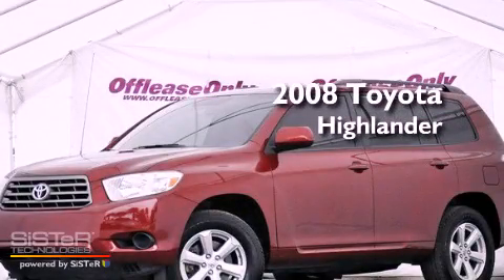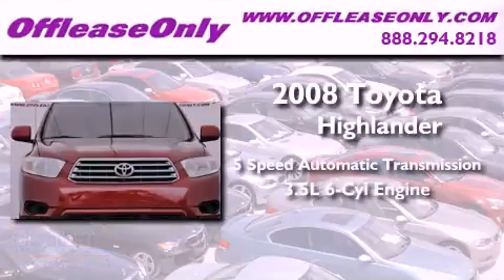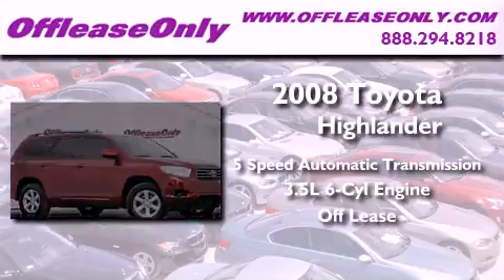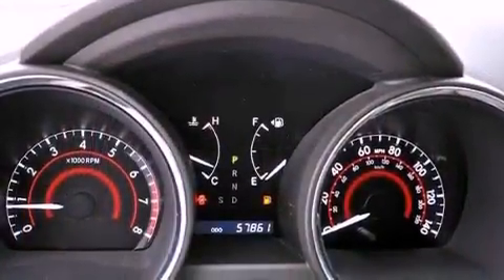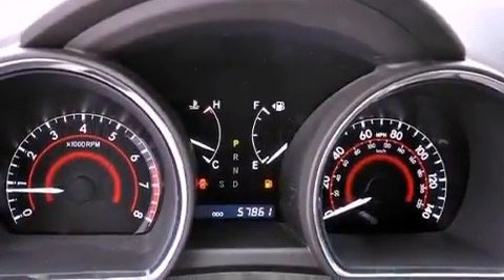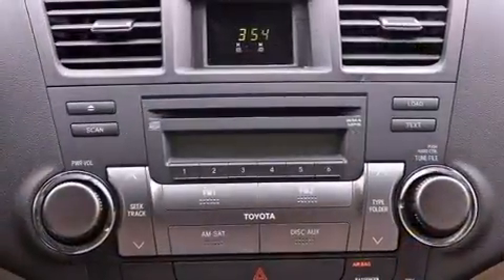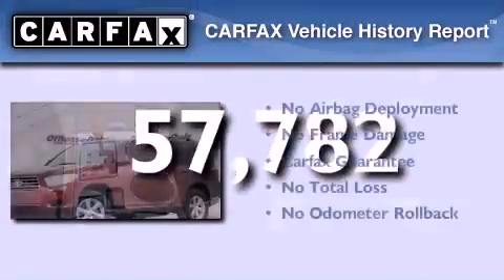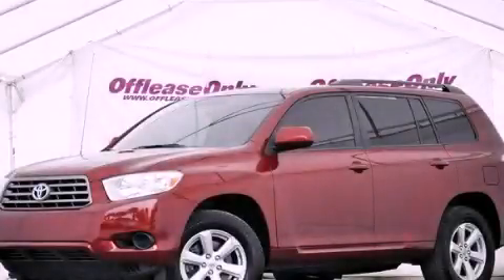Used 2008 Toyota Highlander Miami FL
Year : 2008
 Make : Toyota
 Model : Highlander
 Engine : Gas V6 3.5L/
 Trans . : Automatic
 Exterior : Salsa Red Pearl
 Miles : 57,782
 Interior : Sand Beige
 Stock : 39312

 Used 2008 Toyota Highlander Lake Worth FL